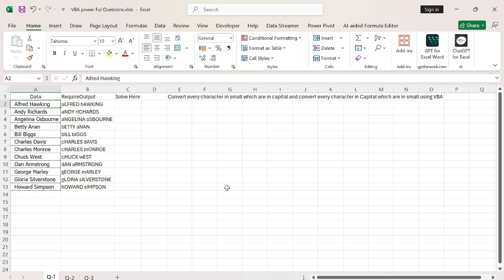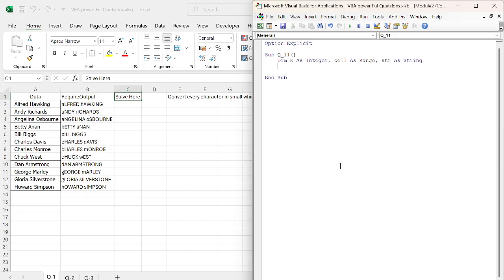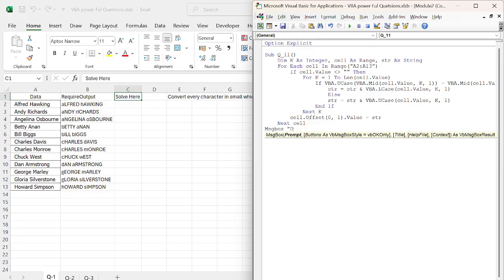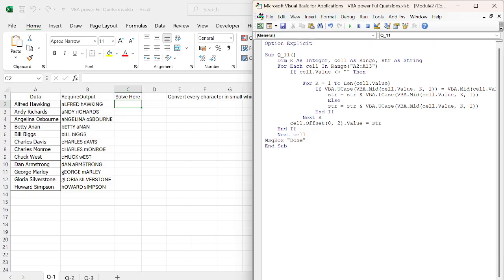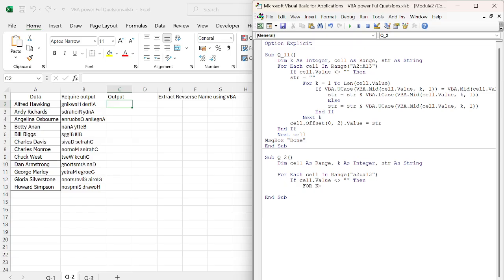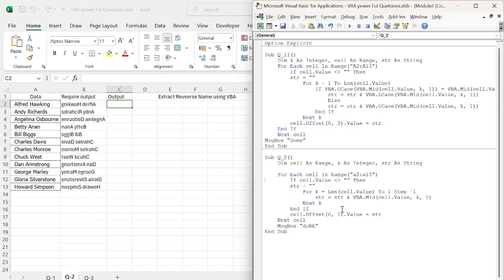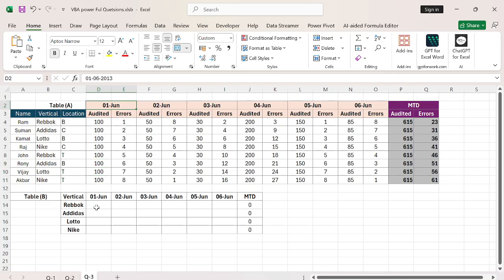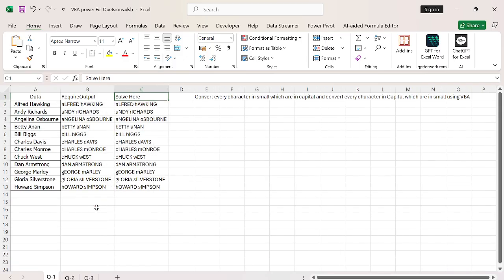Top 3 Power Full Excel + VBA Interview Question. Excel VBA and SQL